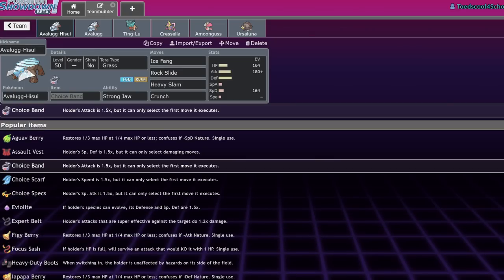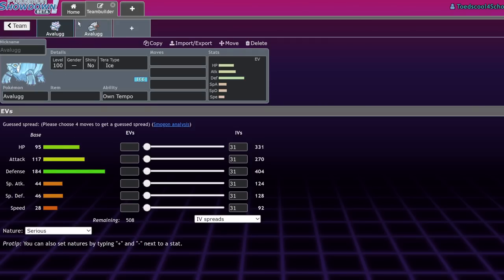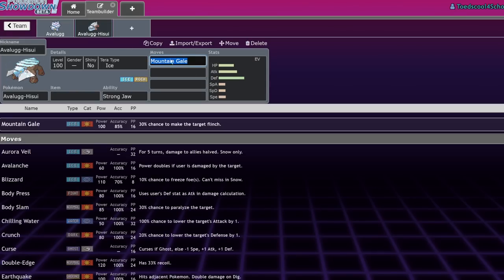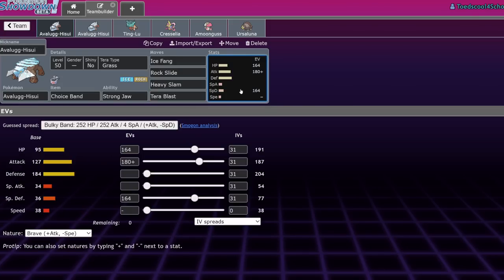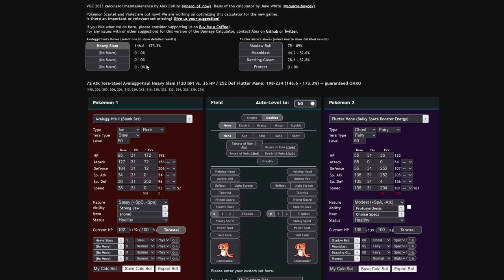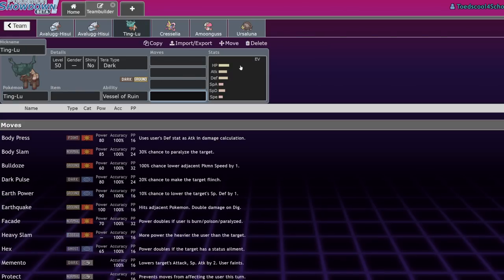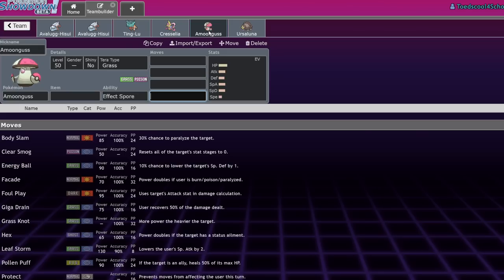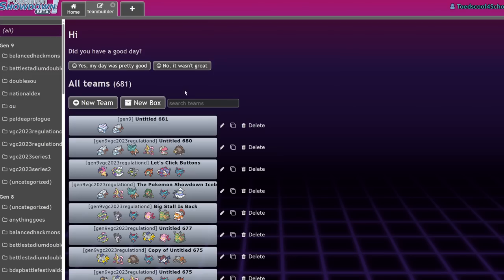HOW TO USE HISUIAN AVALUGG! | Pokemon Scarlet & Violet VGC 2023 Regulation D Moveset Guide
Ah

3. Send a tip, ask a question
5. Download and install OBS Streamlabs with my